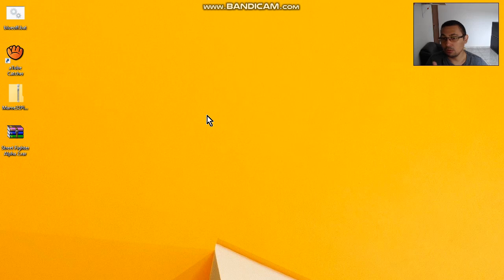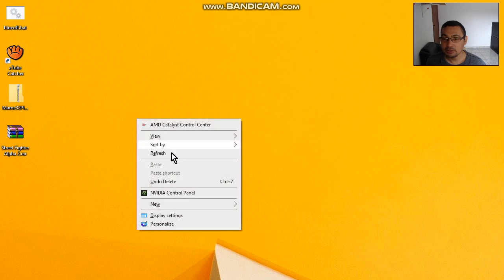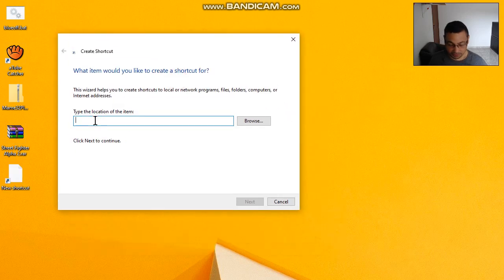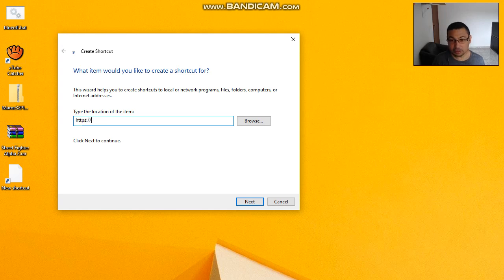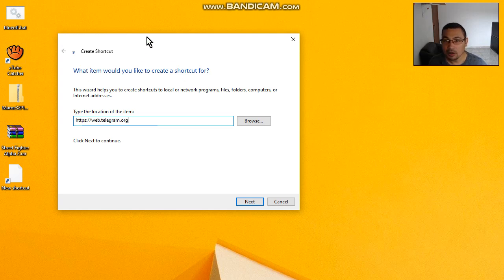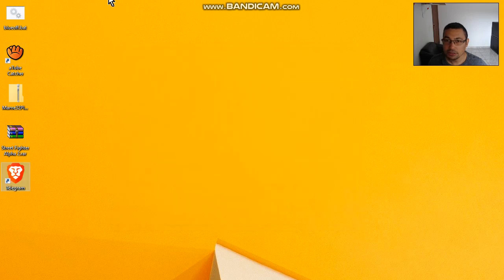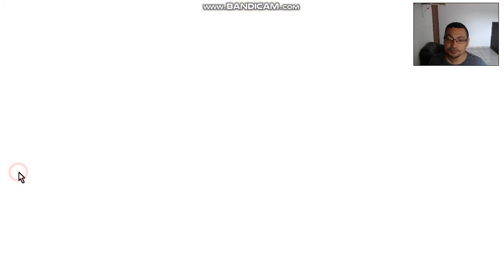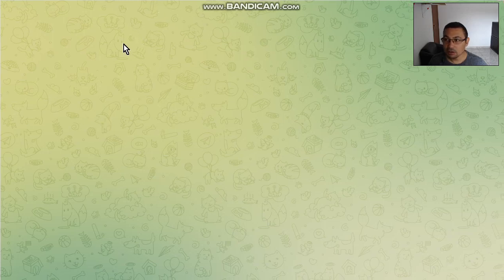How to install Telegram on PC Laptop with Windows 10, 8, 7 Vista XP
In this video, I show you how to install Telegram on your Computer or Laptop with Windows systems